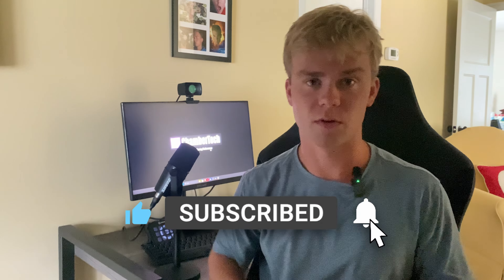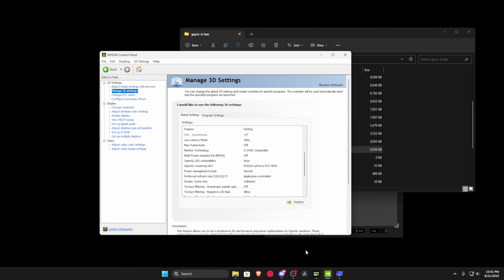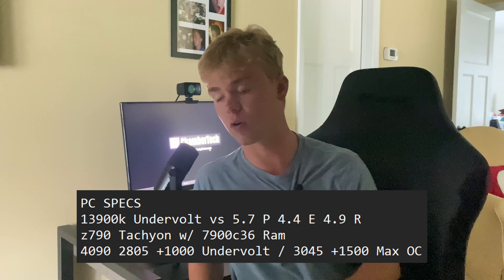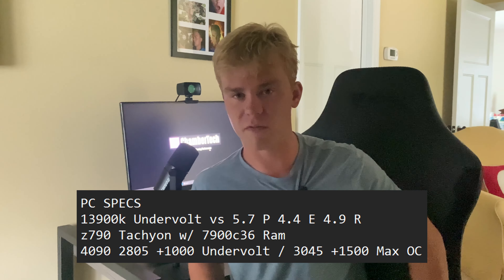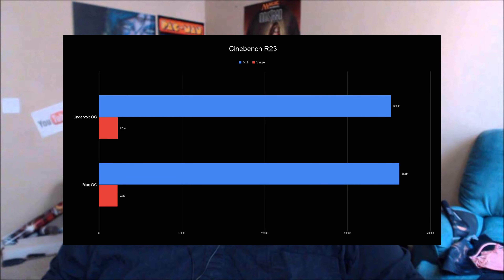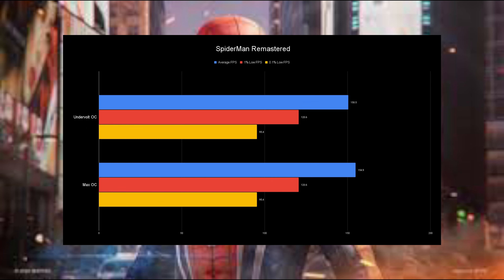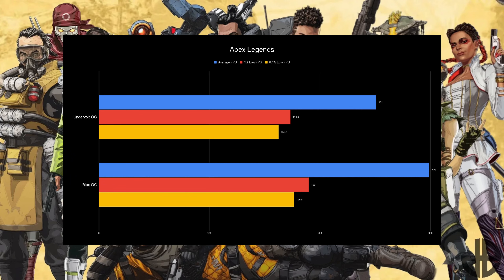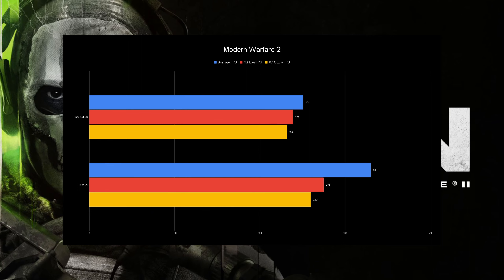THE SMOOTHEST GAMING EXPERIENCE... (benchmarks)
1440p 360hz
1440p 240hz

0:00 Intro
2:38 Setup Guide
4:00 Benchmarks
6:38 TimeSpy Extreme
8:12 Cinebench R23
8:55 Spiderman Remastered
9:52 Shadow of the Tomb Raider
10:30 Apex Legends
11:22 Fortnite
12:20 Modern Warfare II
13:14 Conclusion